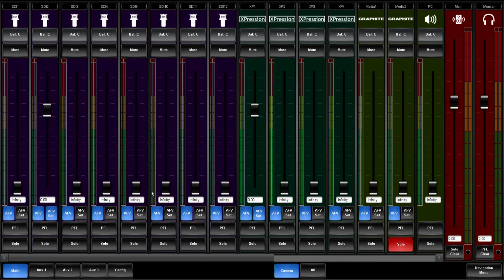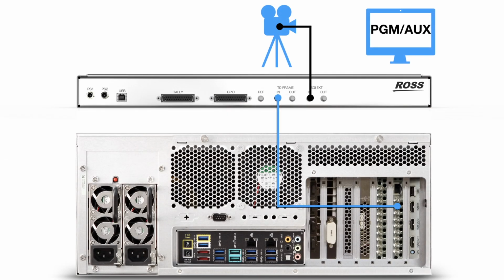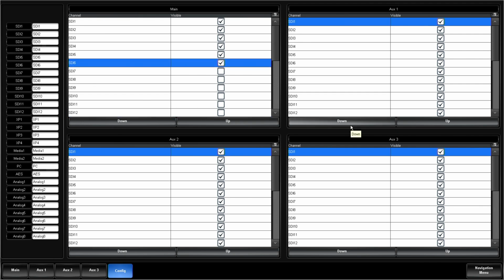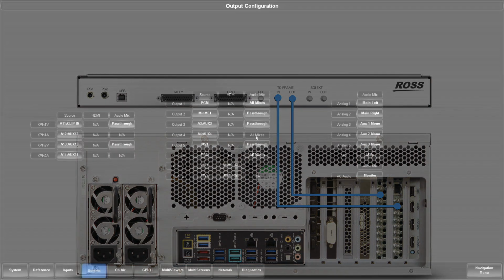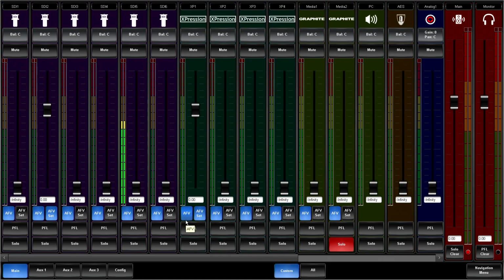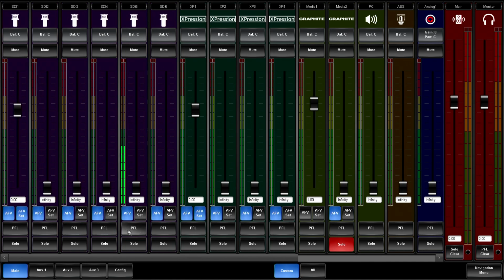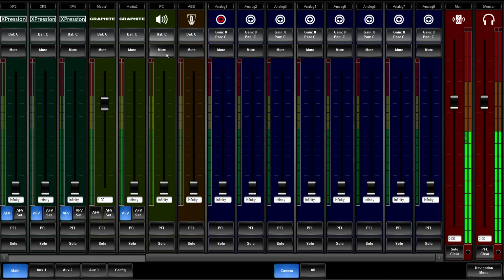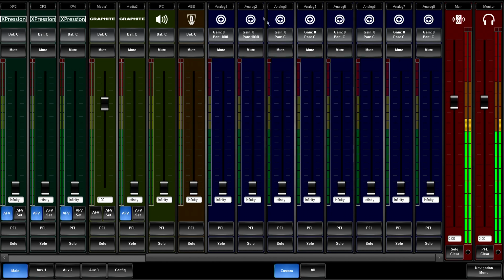Graphite | RAVE AudioMixer Configuration and Control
RAVE AudioMixer Configuration and Control